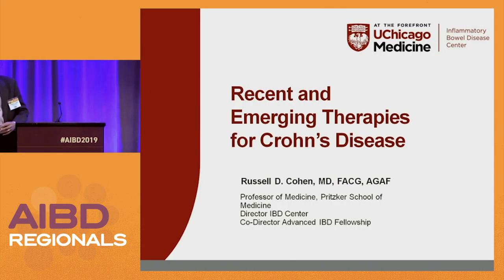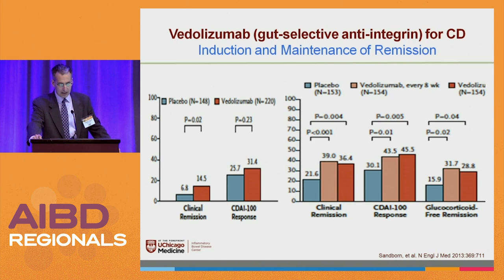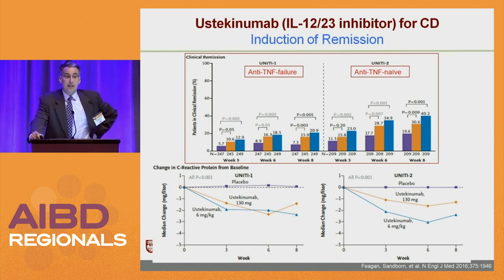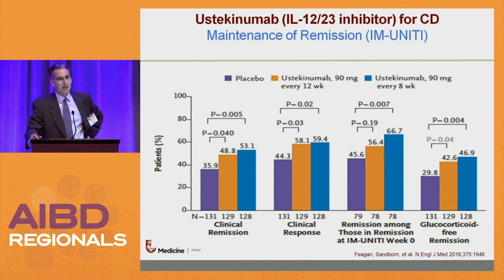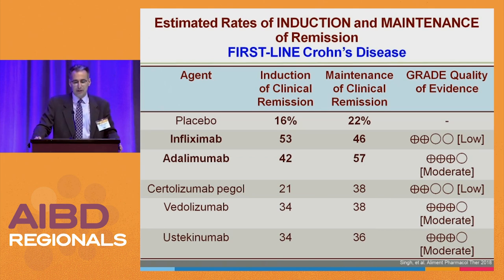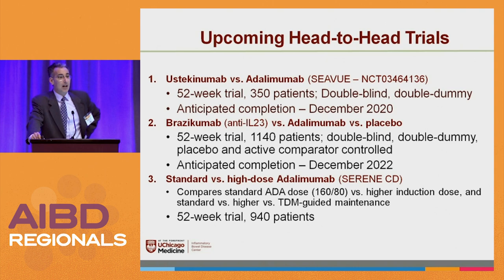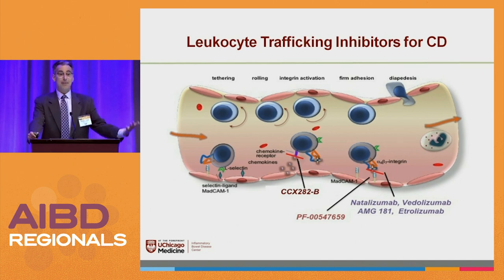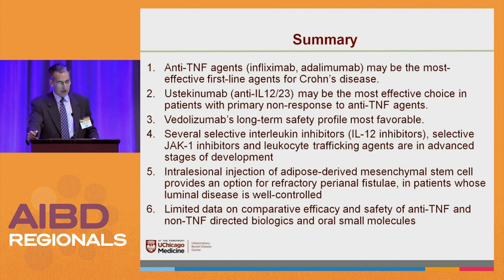Crohn's disease: Update on Recent and Emerging Therapies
In this presentation from the 'Advances in IBD Regionals' meeting in Boston, Dr. Russel D. Cohen provides an update on novel and emerging therapies for the treatment of Crohn's diseases (CD).